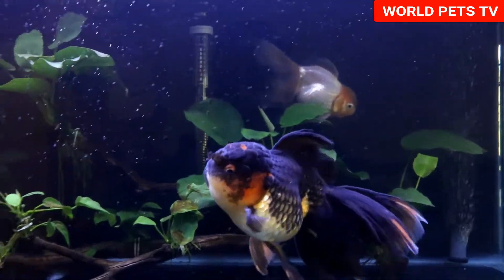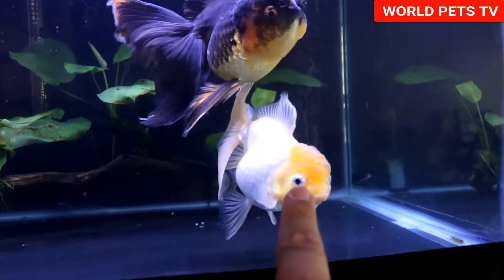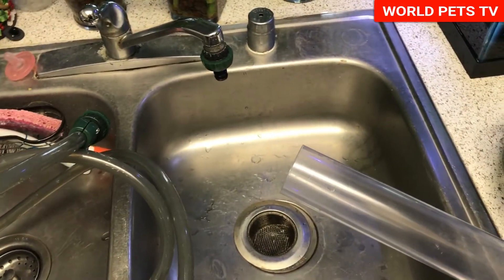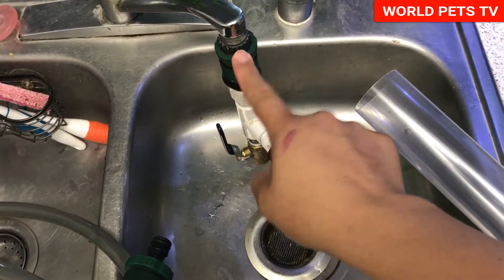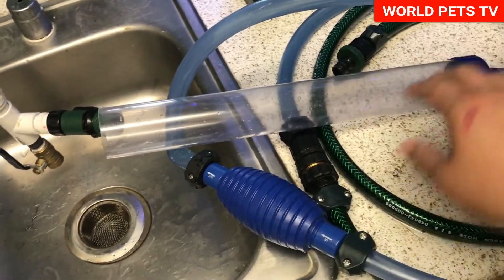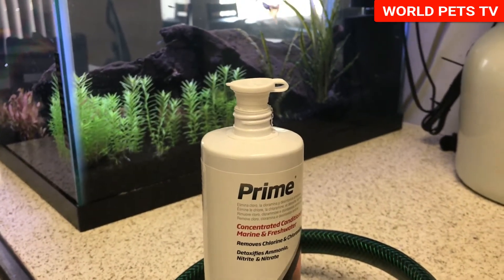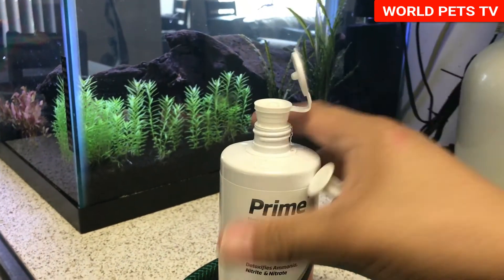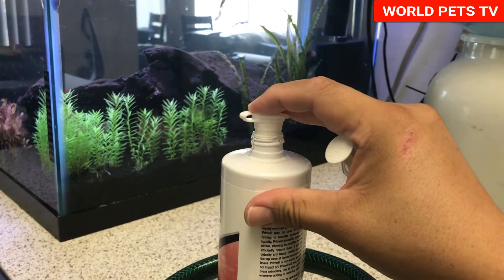Oranda Goldfish Tank Uppdate & Water Change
Black Oranda Goldfish and Panda Oranda now a lemon Head Oranda Tank Update. Last update we were battling ick or white spot disease on the white Oranda. Lockley everything went back to normal and everyone in heathy. I will also show you guys what equipment I use to change the water on my 40 gallon breeder tank.
if you have any questions please don't hesitate to ask. Black Oranda was purchased from Coast Gem Usa Goldfish. Panda Oranda or white Oranda was purchased from King Koi and Goldfish.

Track Info:
Hurley mower -
Song by talented Hurley Mower -

Track info:
Andrew Applepie - Retro